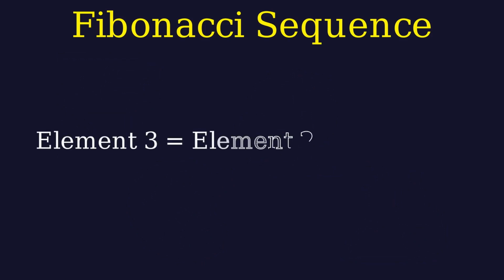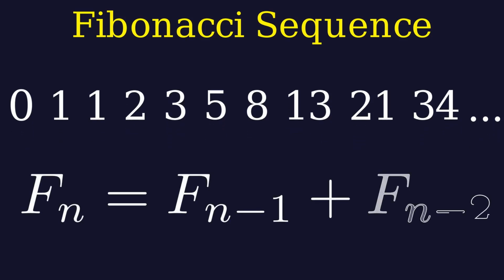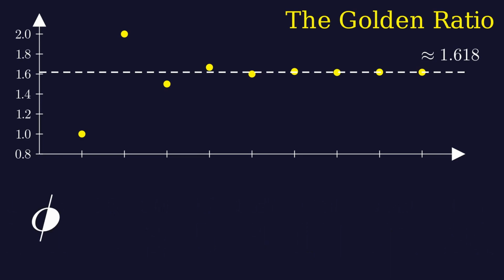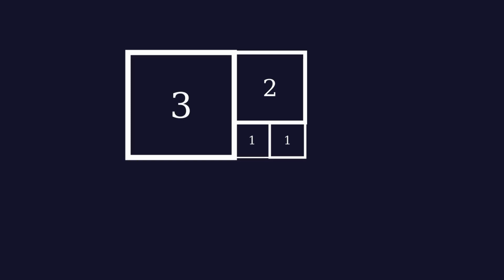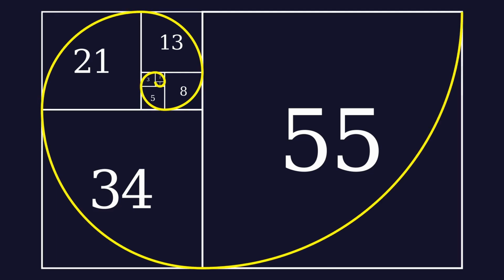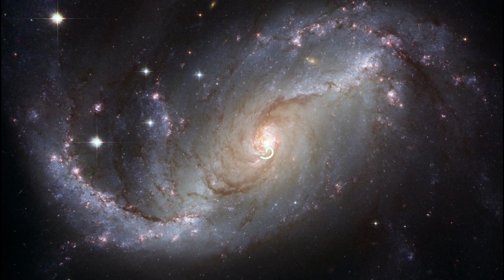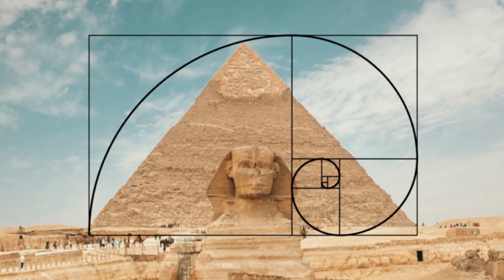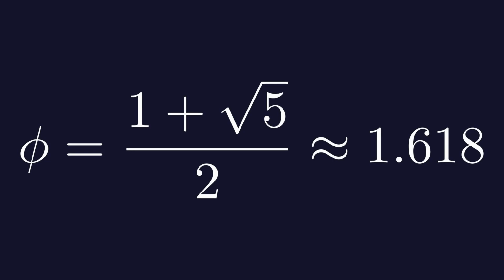The GOLDEN NUMBER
In this video, we'll explore the mysterious connection between two of nature's most fascinating patterns: the Golden Ratio and the Fibonacci Sequence. We will uncover the secrets behind the mesmerizing spirals, shapes, and proportions that appear in almost everything, from seashells to galaxies.